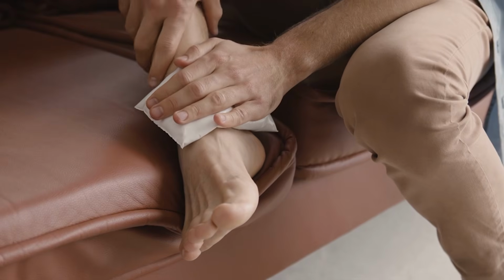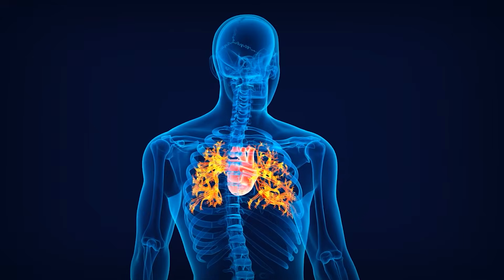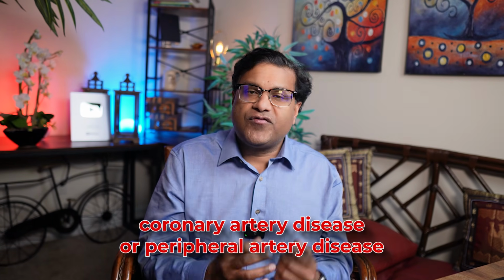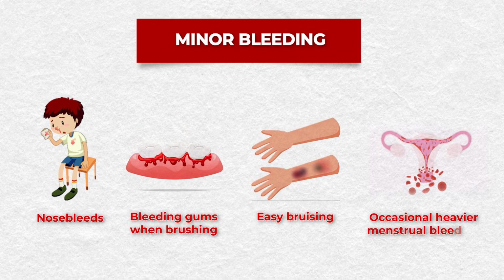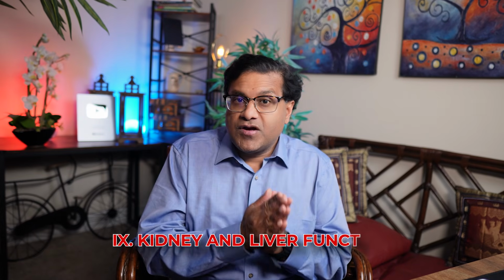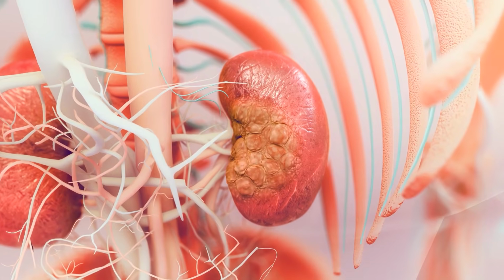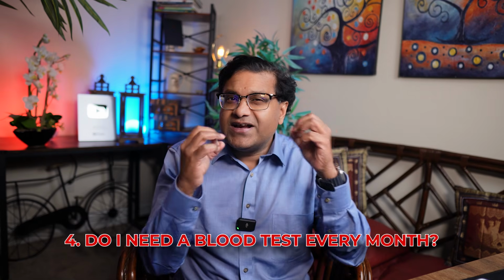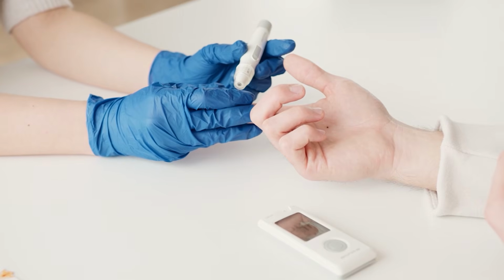Xarelto Explained: What You MUST Know Before Taking It”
Xarelto (rivaroxaban) is one of the most commonly prescribed blood thinners — but many people don’t fully understand how it works, what it’s used for, or the bleeding risks they should watch for. In this video, I explain exactly what you need to know before taking Xarelto in clear, simple language.

You’ll learn:
🔹 What Xarelto is and how it works
🔹 Why it’s used for AFib, DVT, and pulmonary embolism
🔹 The most important side effects — especially bleeding
🔹 What symptoms to NEVER ignore
🔹 How to take Xarelto safely (dosing, timing, missed doses)
🔹 Medication interactions and precautions
🔹 Who should be careful with Xarelto (kidney/liver issues, pregnancy, procedures)

⏰TIMESTAMPS:
00:00 INTRO
00:18 What is Xarelto?
01:24 What is Xarelto used for?
02:45 Xarelto side effects?
03:54 How to take Xarelto?
06:00 Seven most FAQ about Xarelto?

📚: Atomic habits by James Clear
📚: The power of habit by Charles Duhigg
📚: The ONE thing by Gary Keller
📚Start here: Master the lifelong habit of wellbeing by Eric Langshur
📚 Eat that frog by Brian Tracey
📚 Make time by Jake Knapp& John Zeratsky

Although I am a physician by profession, I am not YOUR Physician.All content and information on this YT channel including our programs, products and/or services is for informational and educational purposes only, does not constitute medical, psychological or health advice of any kind and we do not warrant that the information presented herein is free of any errors or omissions. We are not providing medical, health care, nutrition therapy or coaching services to diagnose, treat, prevent or cure any kind of physical ailment, mental or medical condition.  A professional client relationship with you is only formed after we have expressly entered into a written agreement with you that you have signed including our fee structure and other terms to work with you in a specific matter.

Although we strive to provide accurate general information, the information presented here is not a substitute for any kind of professional advice, and you should not rely solely on this information. Always consult a professional in the medical and health area for your particular needs and circumstances prior to making any medical or health related decisions. For your health-related questions, and circumstances prior to any medical or health related decisions. For your health-related questions please seek the advice of a licensed physician or any other qualified health care provider immediately.

We may partner with other businesses or become part of different affiliate marketing programs whose products or services may be promoted or advertised on the YT channel in exchange for commissions and/or financial rewards